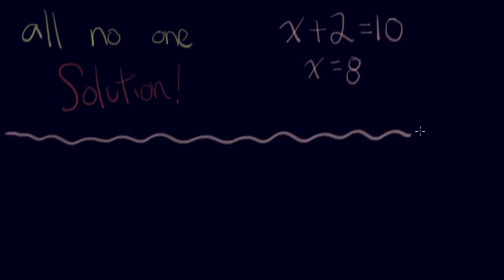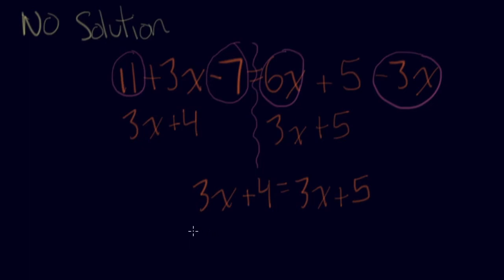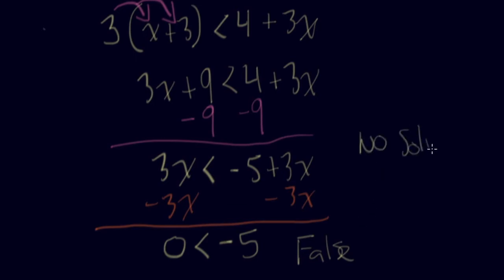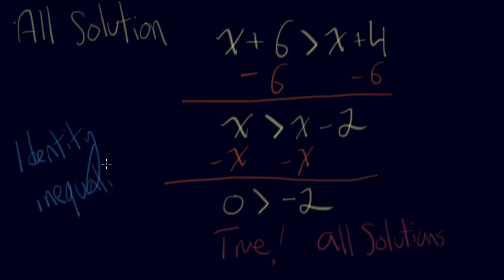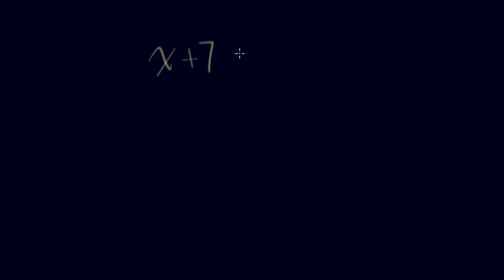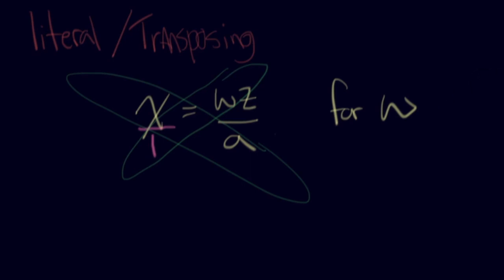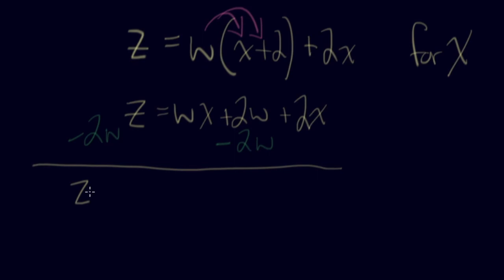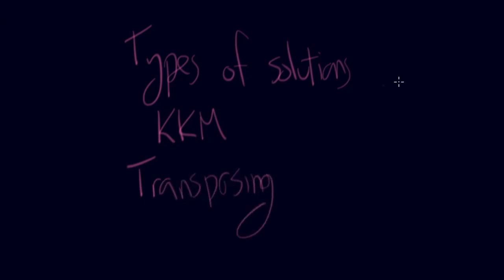One none or all solutions plus literal equations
A review of solution types plus a bonus on solving literal equations!